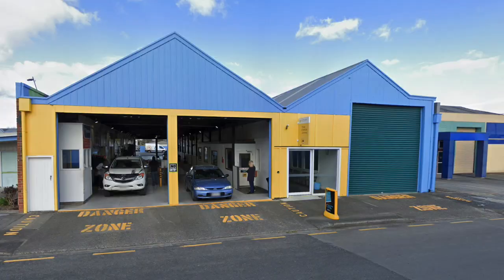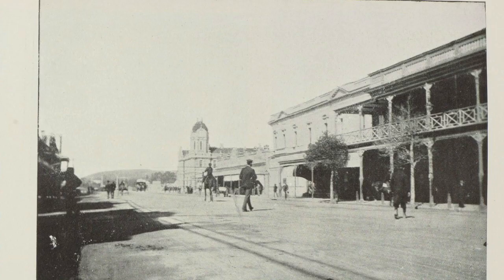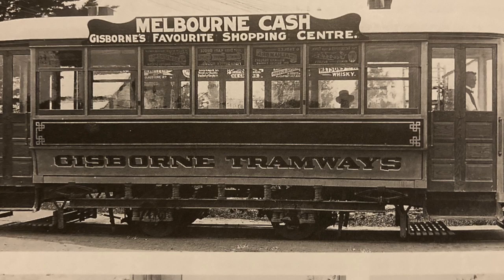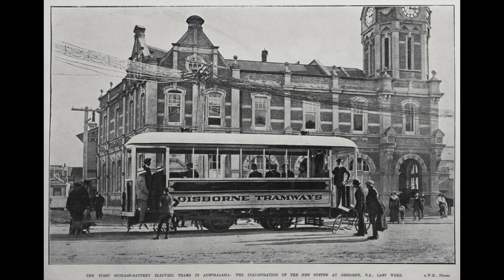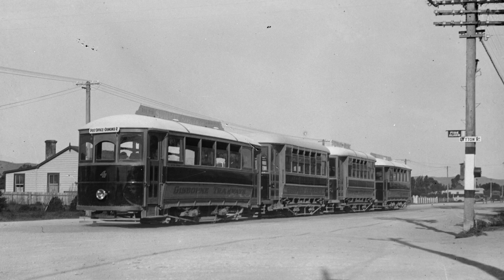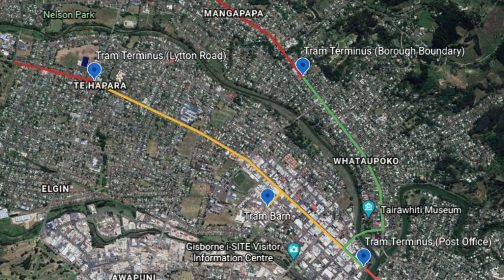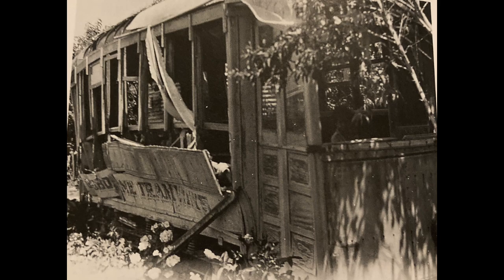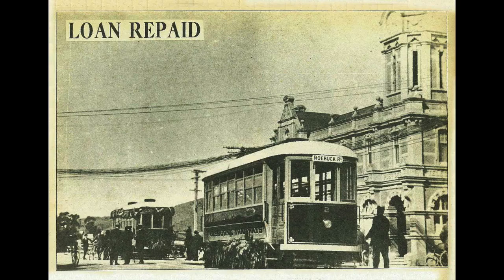Gisborne's Tramway System (1913-1929)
An overview of the Tramway system that ran in Gisborne, NZ between 1913 and 1929.

In association with Historic Places Tairawhiti.

Narrated & Researched by Kris Clayton
Additional Research by Jeff Golding
Thanks to Harrison Hill for Camera work and Apple Mac support
Thanks to Sheridan Gundry for the editing of the narration and suggestions/feedback/photos.
Video Editing by Kris Clayton - This is my first video created in iMovie - go easy on me! :-)

Thanks also to Sheridan Gundry who edited my script and changed the wording to flow so much better, to Dudley Meadows from Tairawhiti Museum for showing me the resources that they had amassed on the tram line, and to Jeff Golding who got in touch with people who had already written about New Zealand's tram networks who could provide invaluable data to support the video.

22 June 2020.